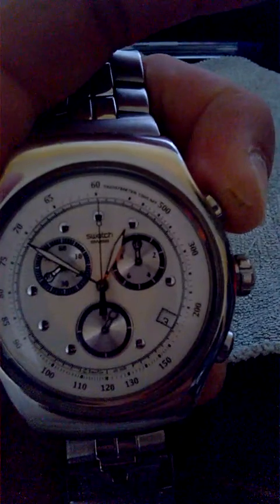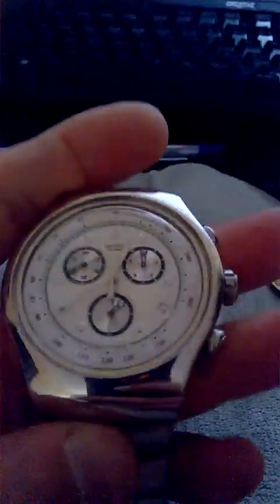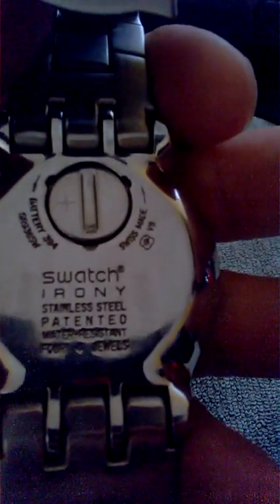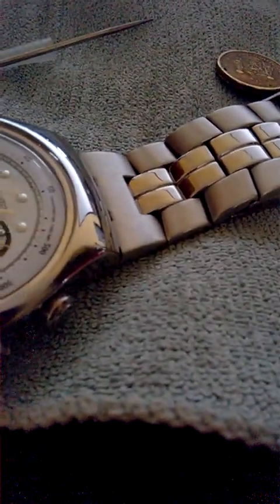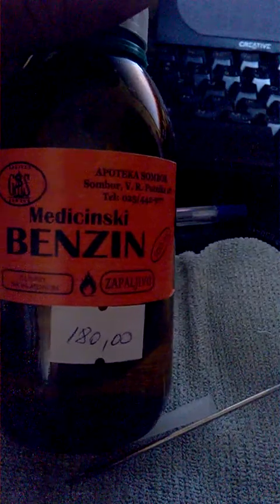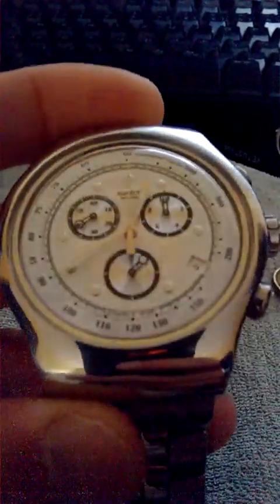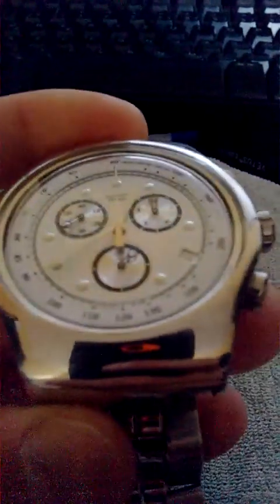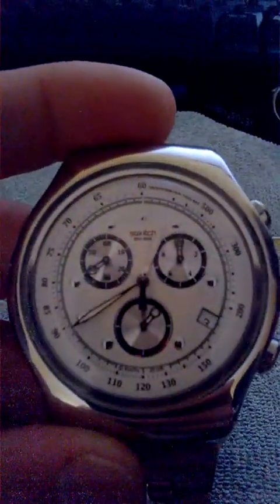Swatch Irony need help to repair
The clock had a SR936W battery and it should have SR936SW, when I disassembled it, it was slightly oxidized, I put a new RENATA 394 battery SR936SW, and the clock was not working properly, the pointer indicating the seconds starts and turns as fast, the chronograph the watch hand is not working at all, until 30 days ago, the watch was 100% correct and functional in its entirety